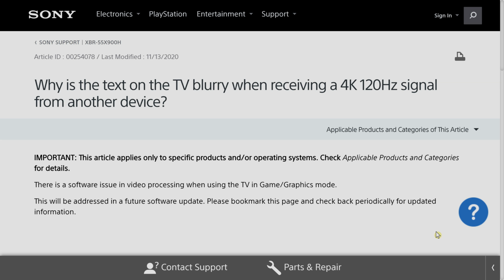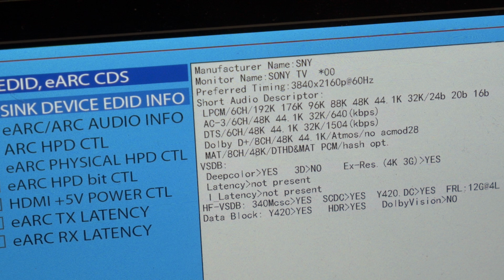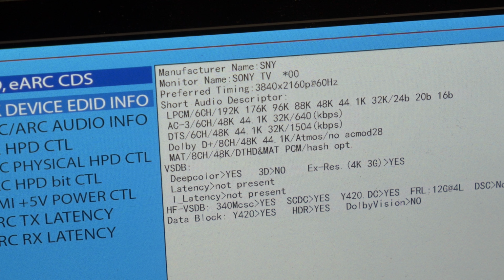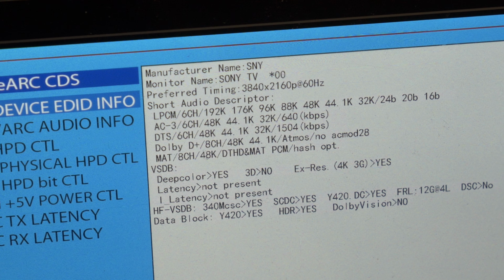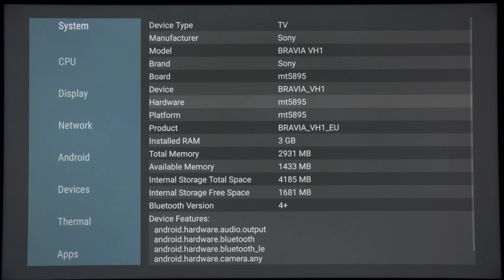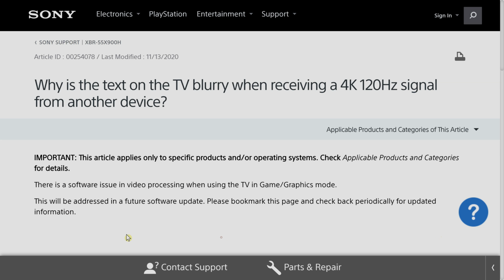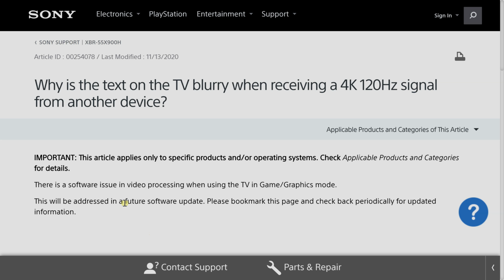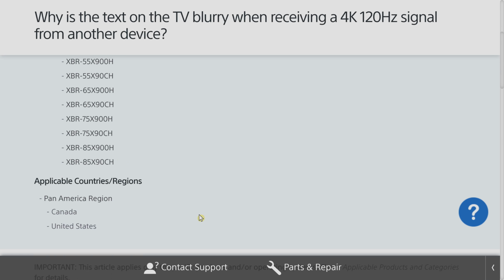Sony to Address 4K@120Hz Blur Issue on X900H via Future Firmware Update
Sony USA has issued a bulletin for owners of the BRAVIA X900H/ X90CH (also marketed as the XH90 in the UK & other European countries), promising to address the 4K@120Hz blur issue (which is caused by video processing software) via a future firmware update: